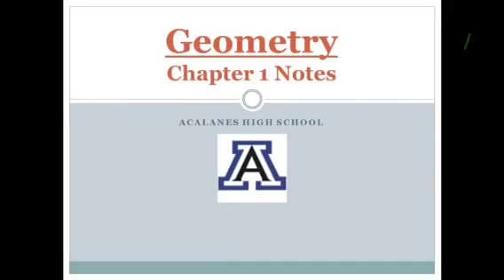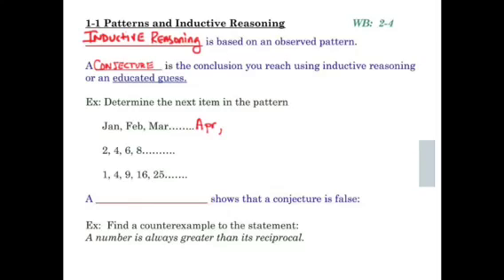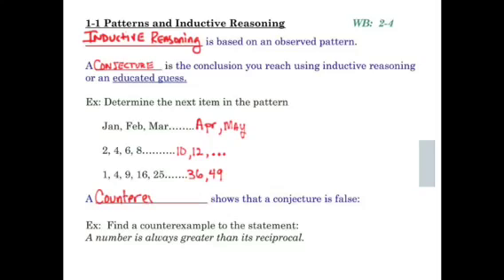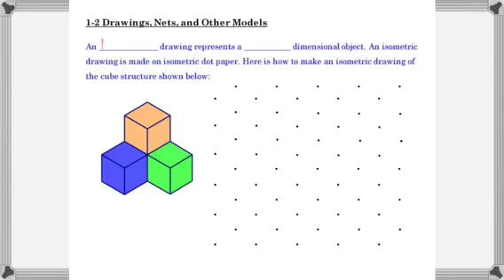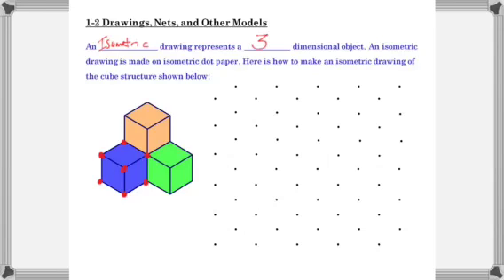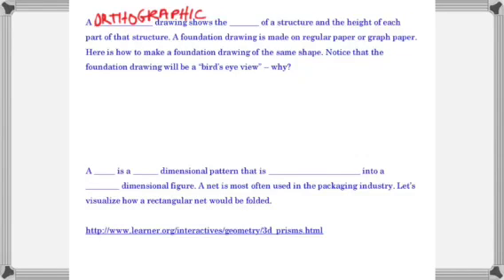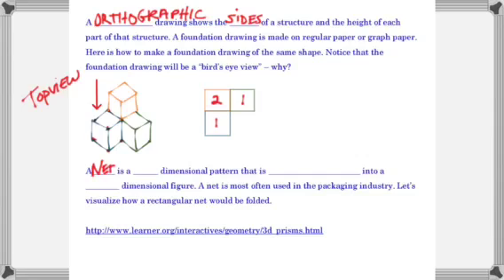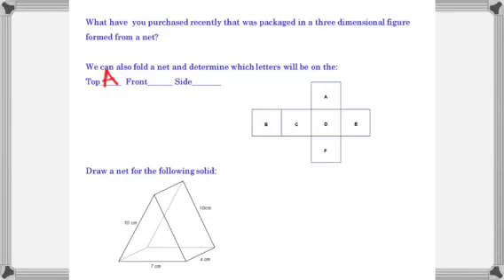Geo-1.1-1.2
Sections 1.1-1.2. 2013